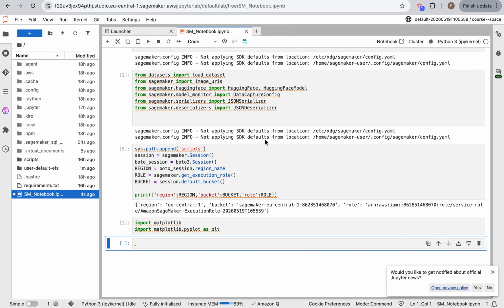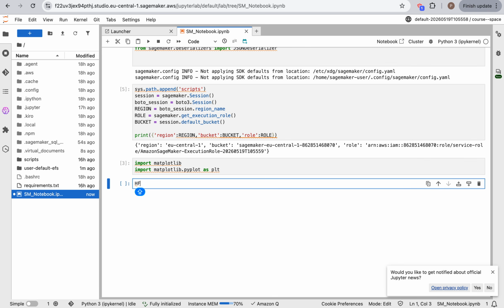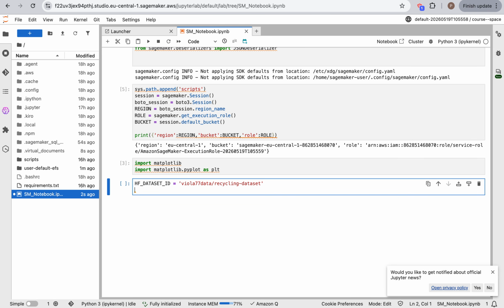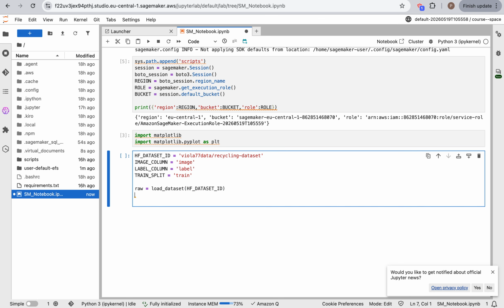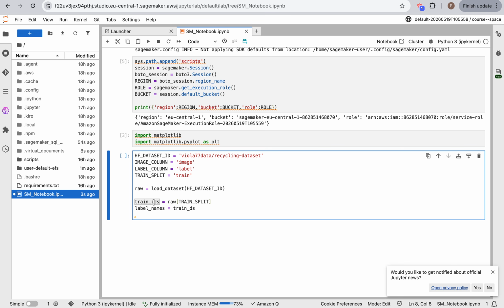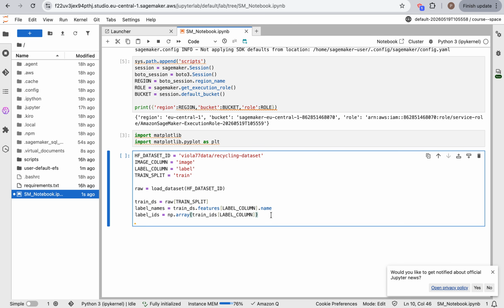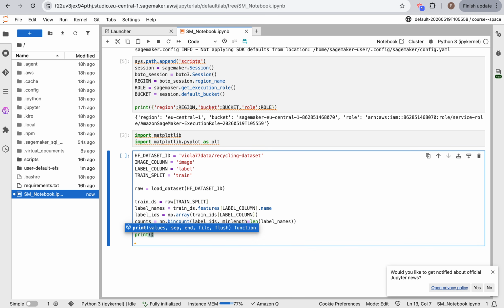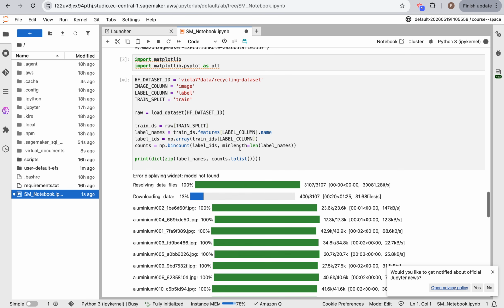Downloading The Data From HuggingFace